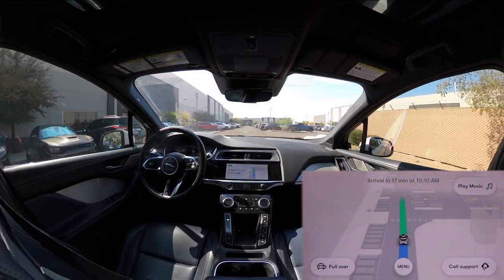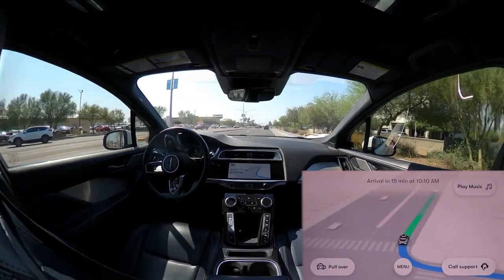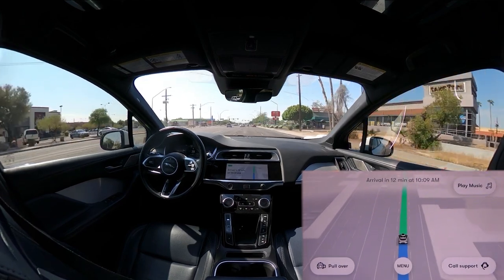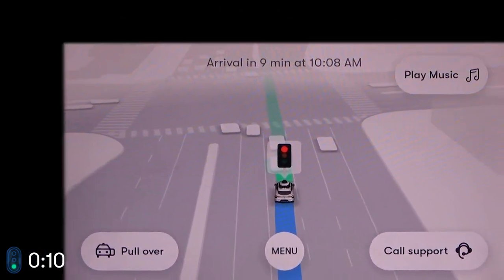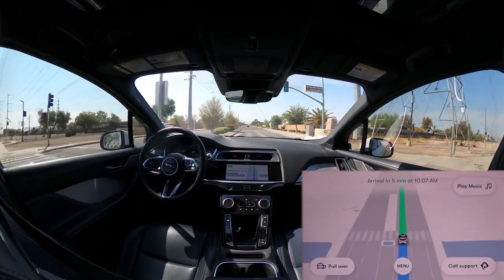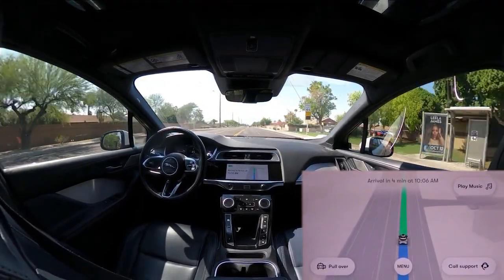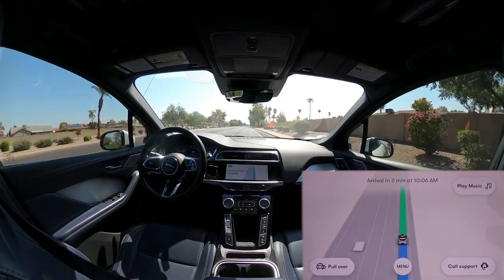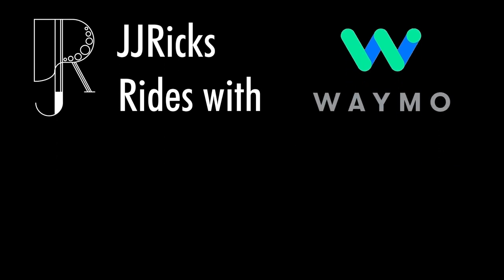Waymo is trolling me 👀 | JJRicks Rides With Waymo #87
00:00 Ride start
01:25 Unprotected right
01:55 Very good cautious behavior, yielding to truck and other traffic
04:45 Left lane change
07:50 Someone playing chicken in the median
09:23 Protected left
10:10 Right lane change and… shenanigans
10:40 Little bit of a construction zone
11:00 WAYMO HOW COULD YOU… LOL
11:10 Path planner freaks out
11:40 Sudden unexplained brake stop and ride “cancelled” in the app